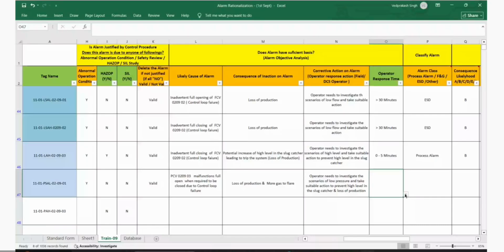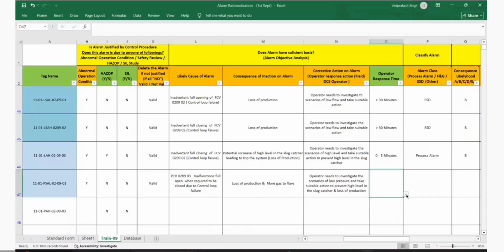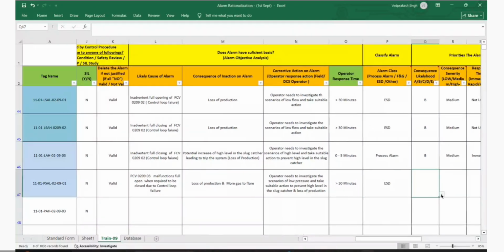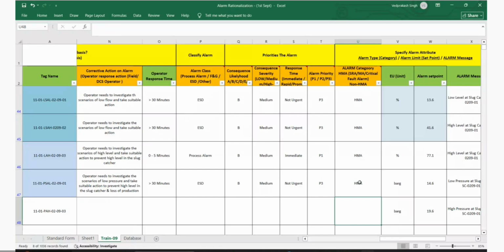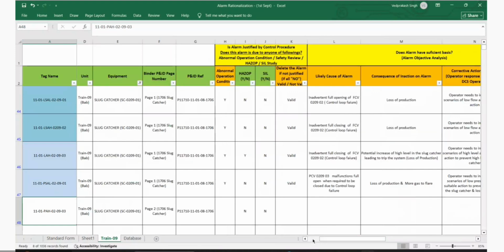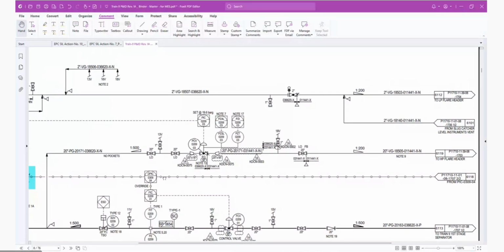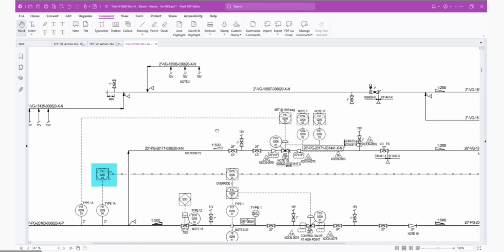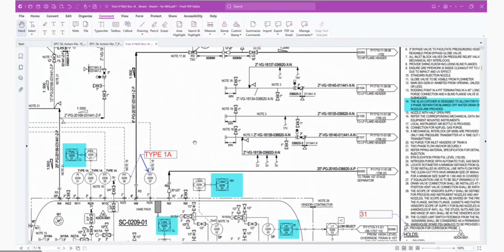Alarm Rationalisation l Alarm Rationalisation Workshop| Worksheet | Part 46 | IITC